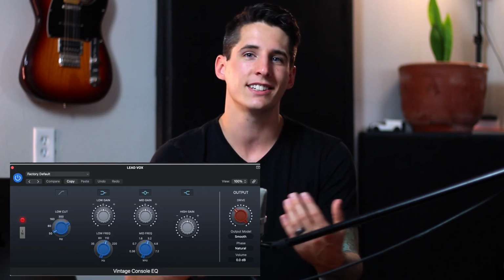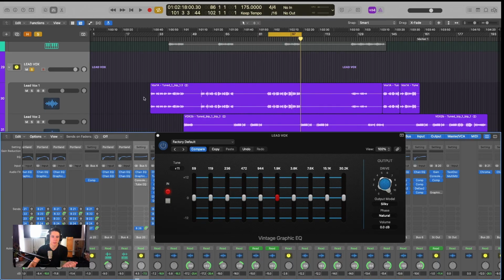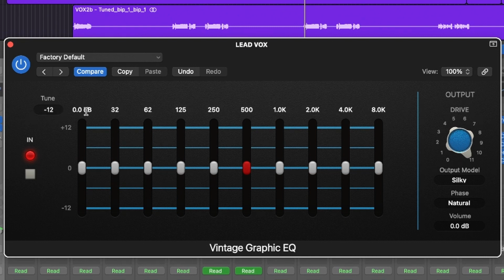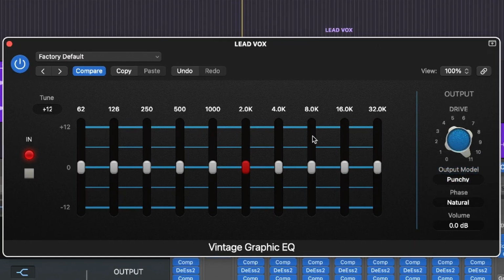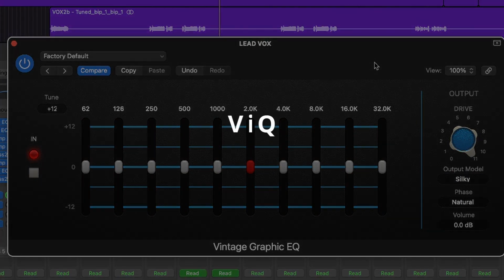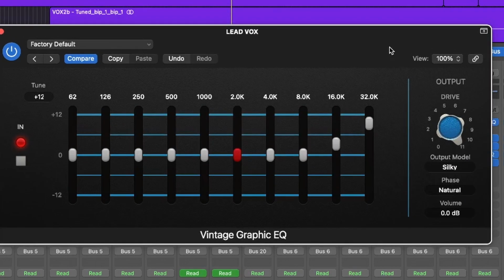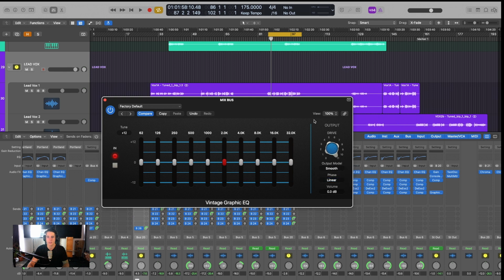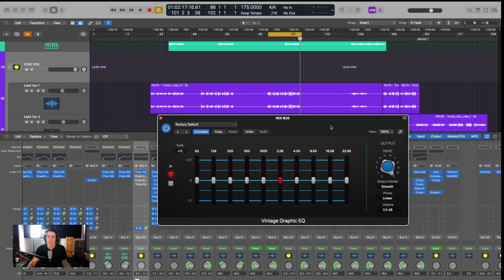The Unspoken Secret Of Logic Pro X's Vintage EQ Selection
Logic Pro X has amazing vintage EQ's, but only if you know how to utilize them to their full capacity. In this video you'll learn how to use the vintage style EQ's in Logic Pro X and the unspoken secrets that are hidden inside these fantastic Logic Pro stock plugins. Logic Pro X's vintage EQ selection can be utilized not only as traditional EQ's, but also powerful saturators when you need that extra bit of magic from your mix.